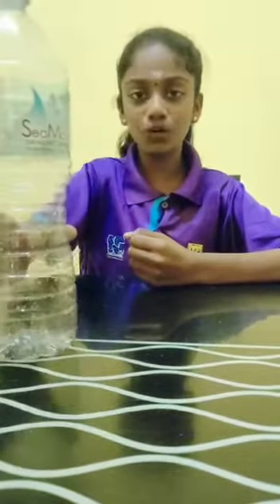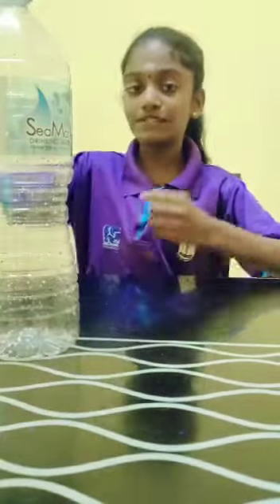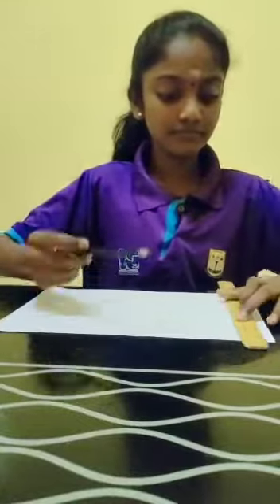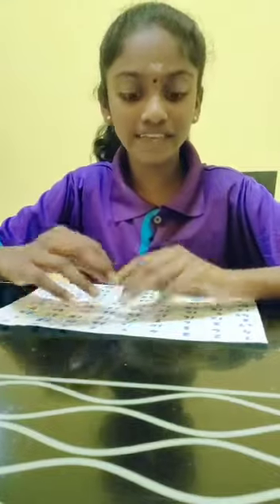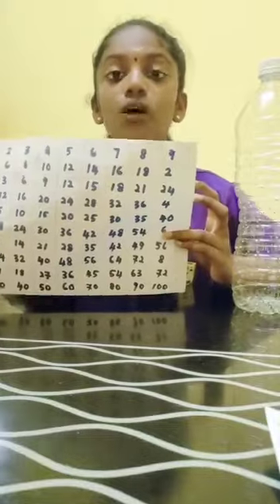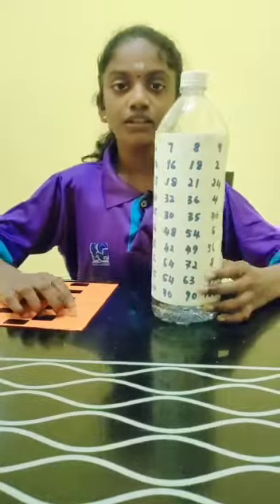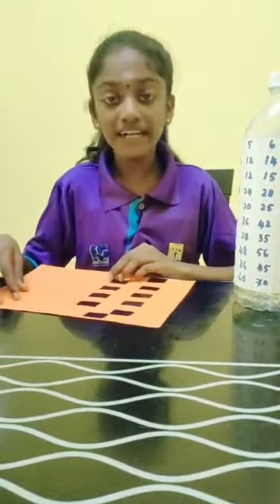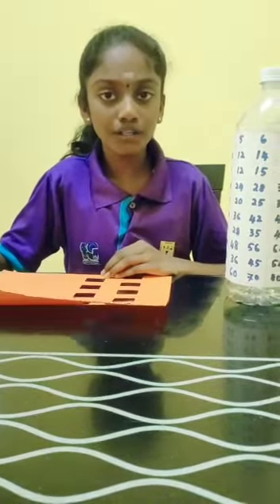SPIN_MUB 4NERMAI TANESHA KRISHNAN